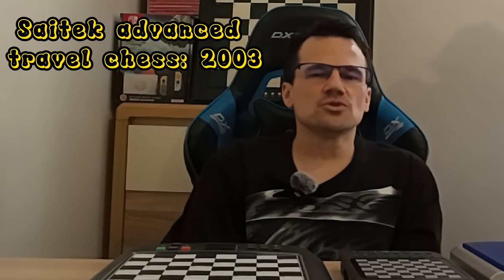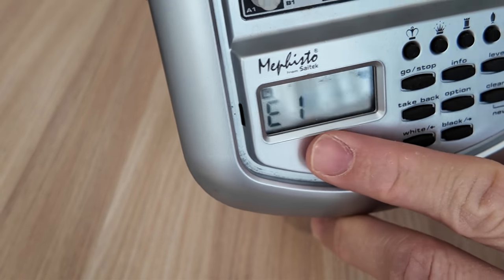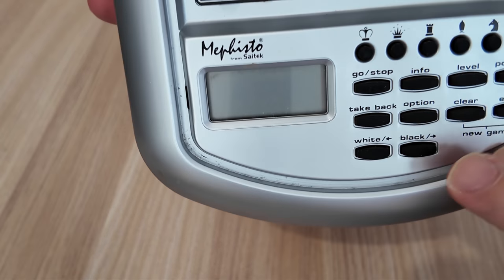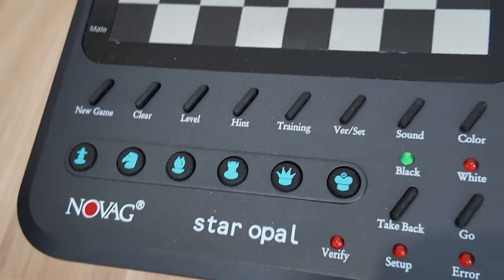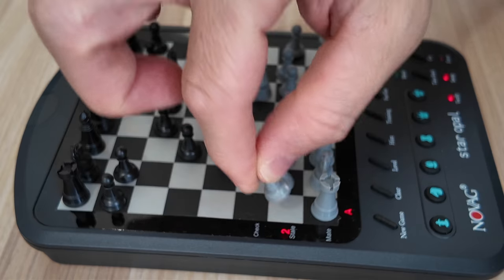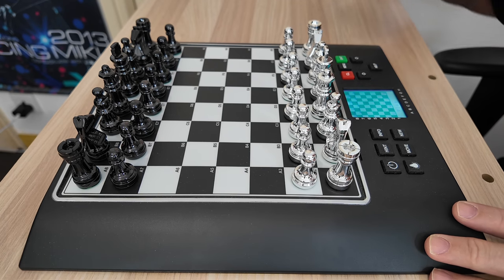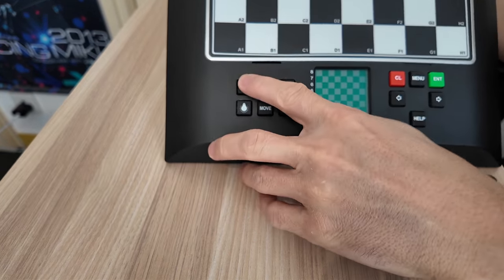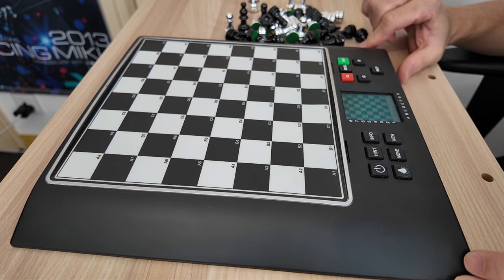Comparing Chess Genius Pro and Novag Star Opal and Saitek Travel Chess: Features and Gameplay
Get ready to compare the Saitek Advanced Travel Chess Computer, Novag Star Opal, and Millennium Chess Genius Pro side by side. Our analysis will highlight the strengths and weaknesses of each model, from portability to piece storage solutions. Uncover the nuances that might influence a player's preference, such as the tactile feedback of the Saitek's pressure-sensitive board versus the secure magnetic hold of the Novag Star Opal's pieces.

 We'll discuss the importance of battery life, ease of use, and level customization, providing you with all the information needed to choose the perfect travel chess computer for your lifestyle. Whether you're a competitive player or simply seeking a leisurely pastime, this comparison will help you make an informed decision.

⏱️⏱️VIDEO CHAPTERS⏱️⏱️:

00:00:00 - Saitek Advanced Travel Chess Computer
00:02:53 - How to Start a Game and Adjust Levels on Novag Star Opal
00:05:59 - Demonstrating Castling and Level Adjustment in Chess Computers
00:09:06 - Genius Pro Features